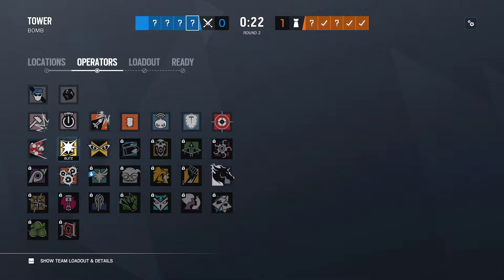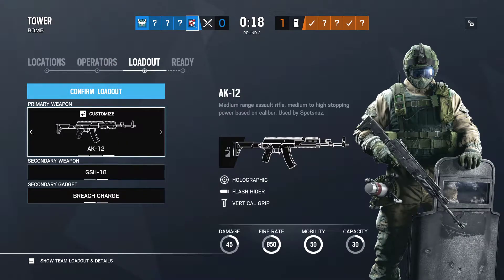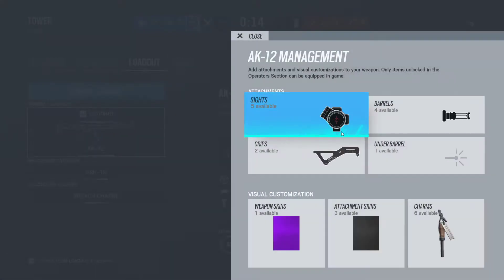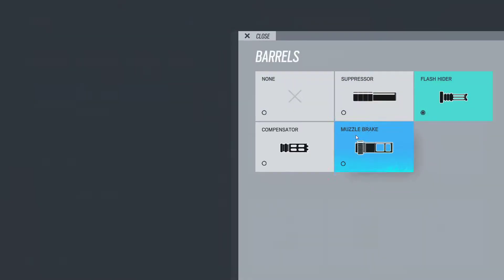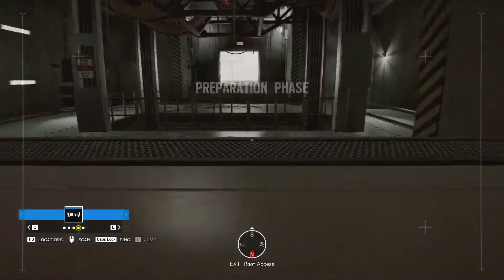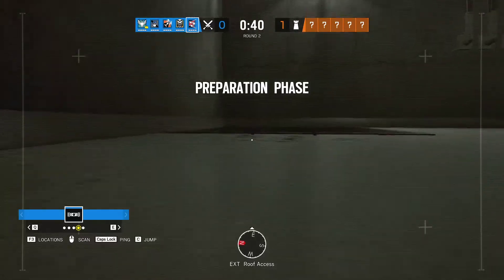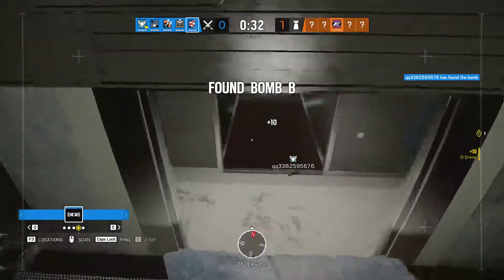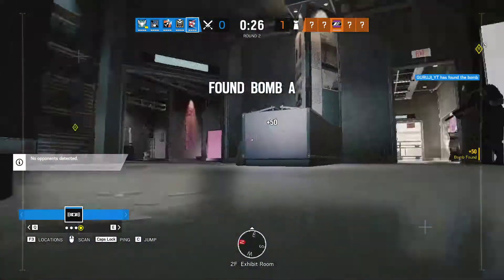FUZE SCOPE GLITCH EASY FIX | Rainbow 6 Siege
Today I will be Showing You How to Fix the Fuze Scope Glitch
Its pretty annoying right...lets FIX IT!

It will help the channel grow

Follow Me Through These Links:-

PSN Ids:
GURUJI_YT: Diamond 3
X_Ash-Karo_X: Plat 2
X-MatSyA-X: Plat 1